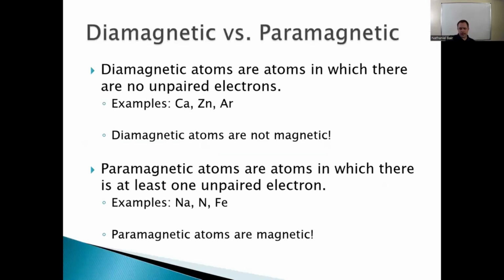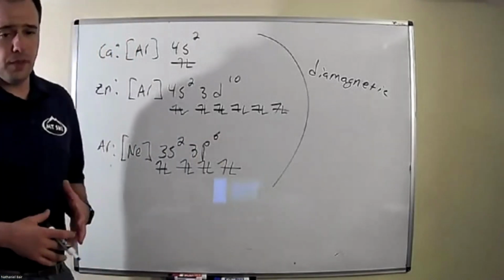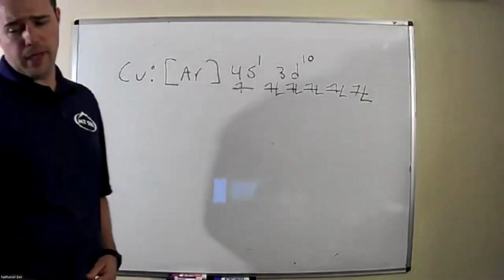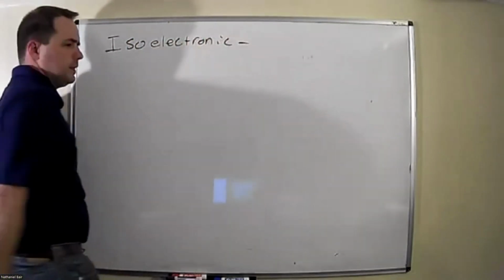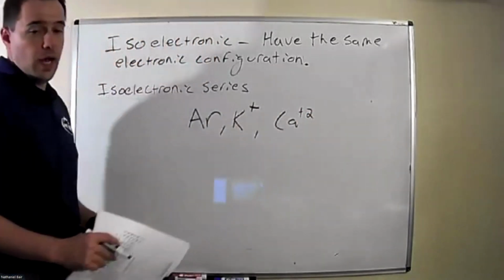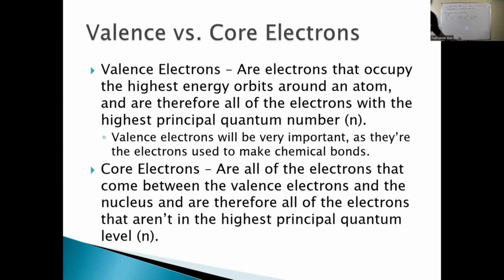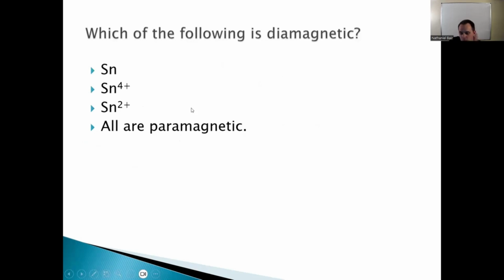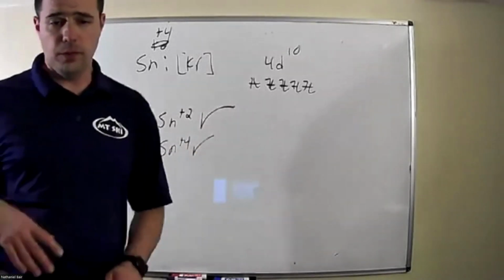Paramagnetic, Diamagnetic, and Isoelectronic Species